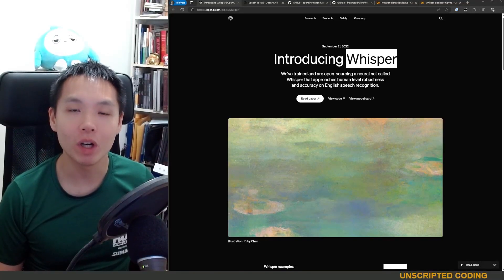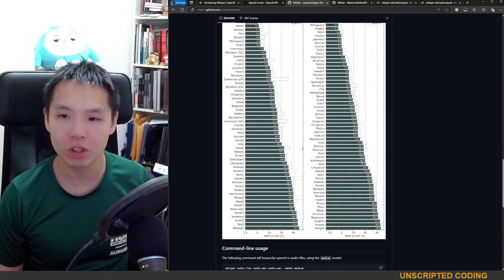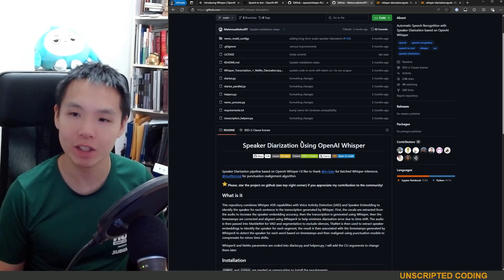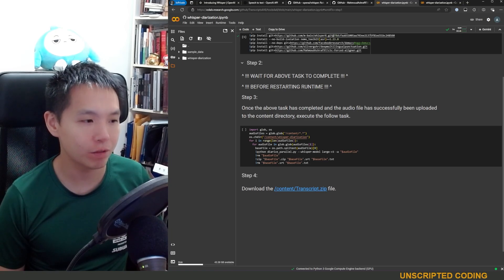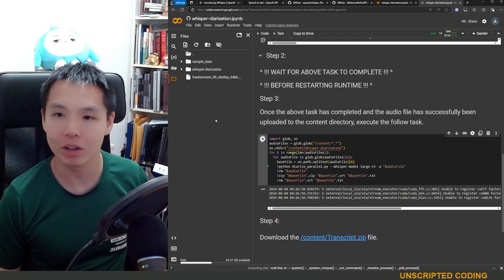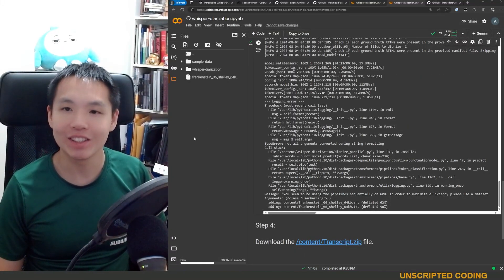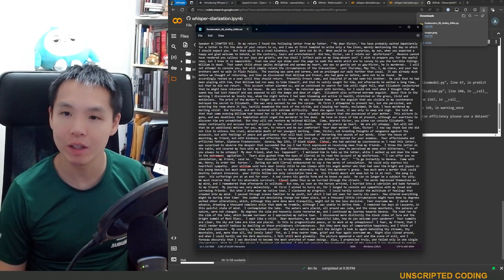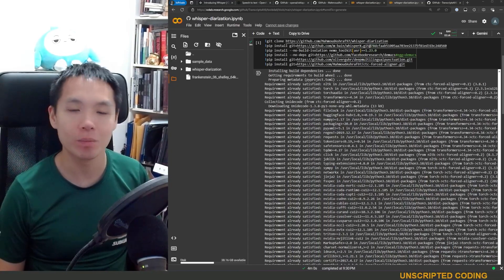Whisper Diarization - Transcribing Audio with Speaker Labels! | Unscripted Coding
Did you know OpenAI open sourced Whisper?  That means you can use it to translate audio files into text.  That said, it falls behind some of the handy features you might have on your phone.  I use an open source notebook to "diarize" alongside transcription.  That means that it will transcribe audio and label the various speakers in the audio.  Super handy!